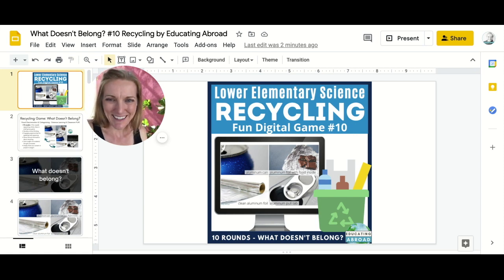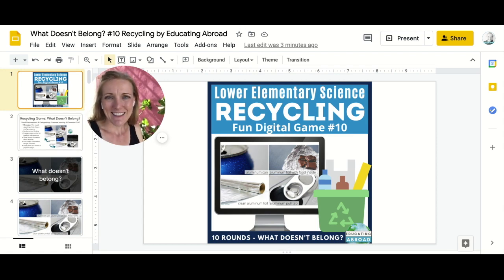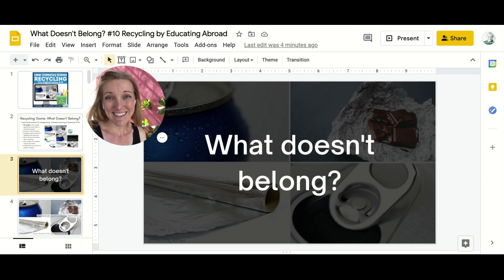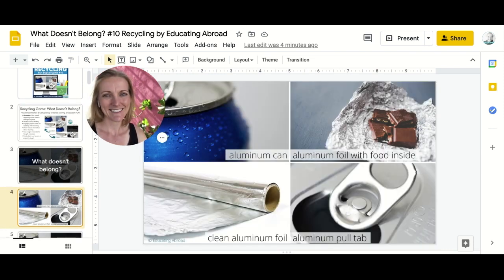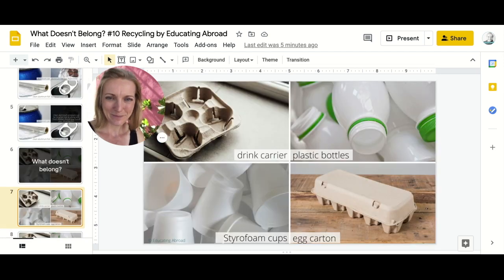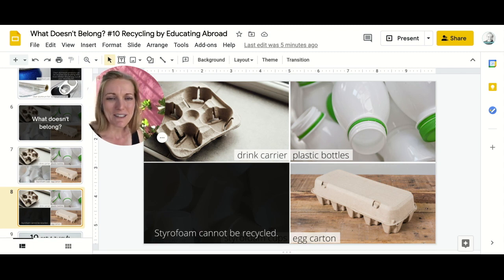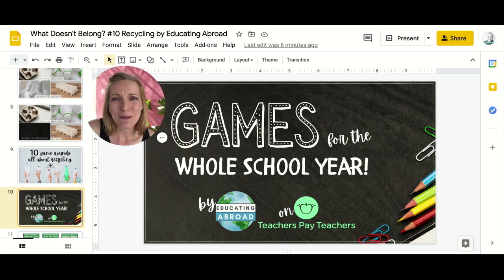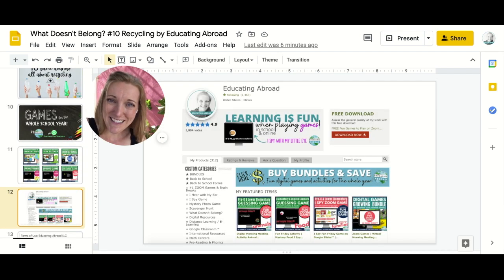Earth Day Recycling Activities for Kids, Digital Online Learning Games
Learn about recycling with this fun critical thinking game designed to play online or in the classroom! This video demonstrates my Digital Recycling Game, "What Doesn't Belong?".  Fun for your students, and NO PREP for you, this game is sure to develop classroom community!

Perfect for distance learning, create a fun and engaging virtual Earth's Day party your students will love with the help of this game!